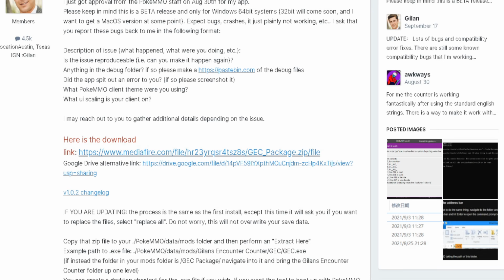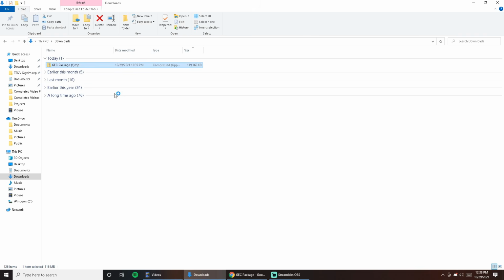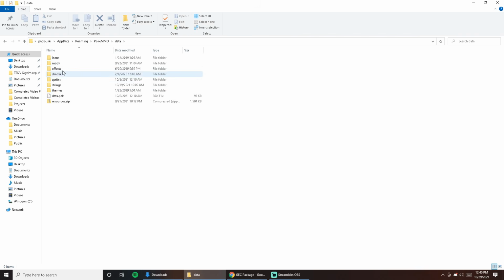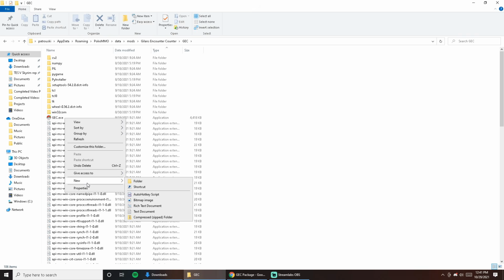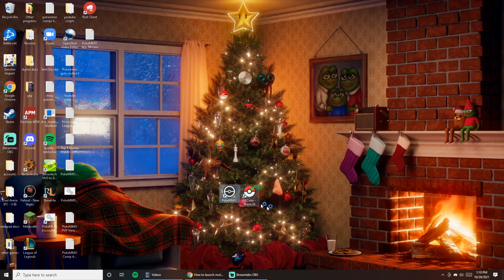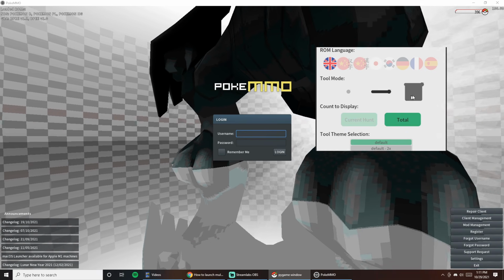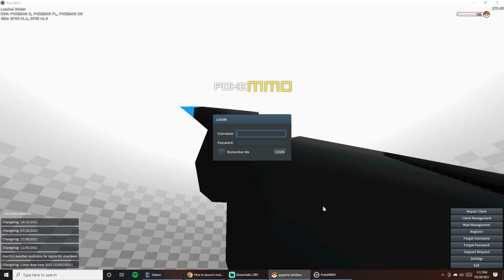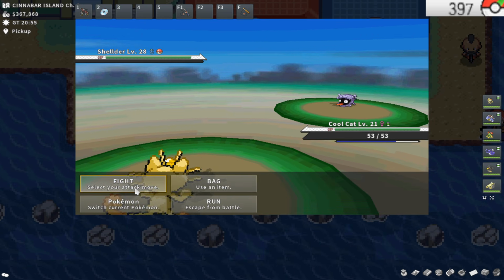How To Get An Encounter Counter On PokeMMO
I REALLY Hope this is clear and helpful! let me know what you thought in the comments!